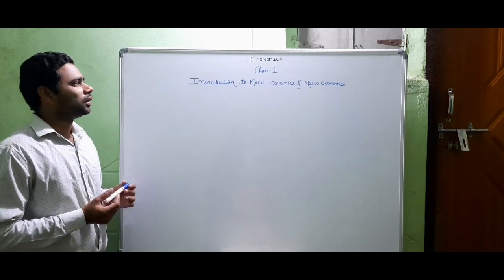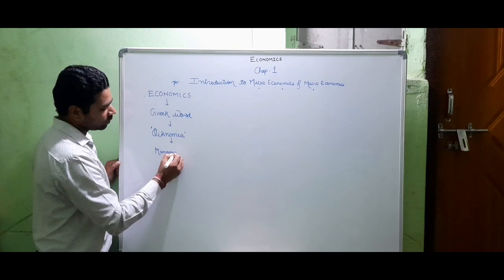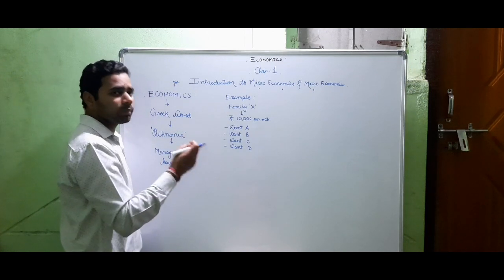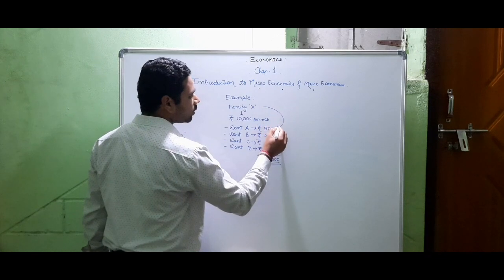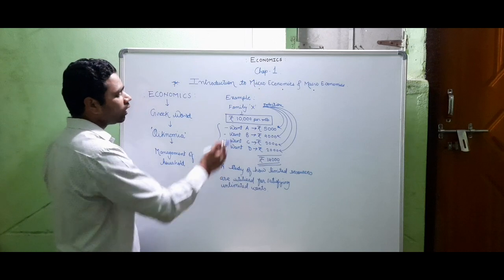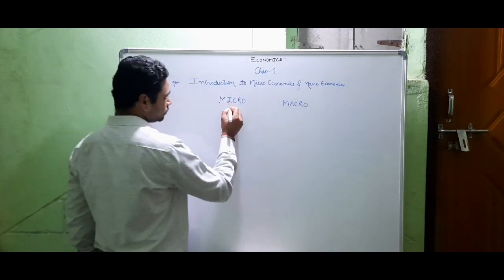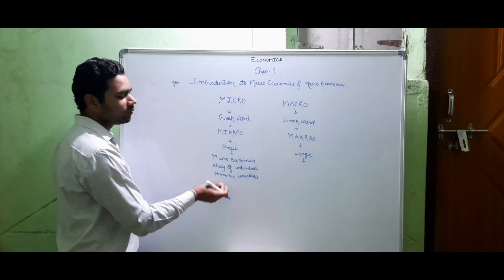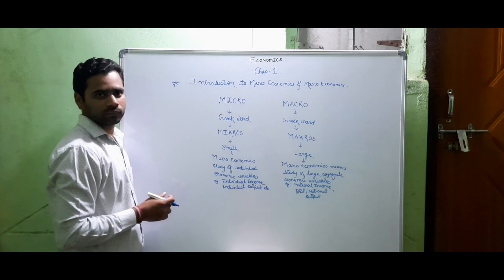INTRODUCTION TO MICRO ECONOMICS AND MACRO ECONOMICS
Meaning of Micro,Macro,Economics